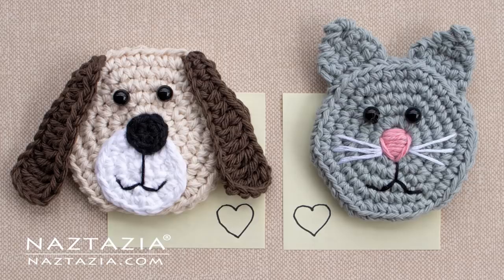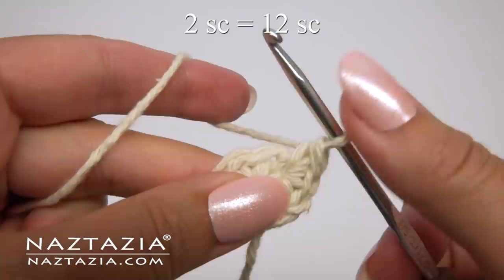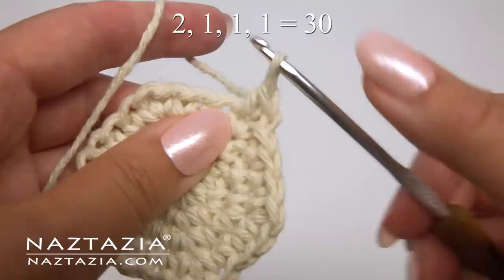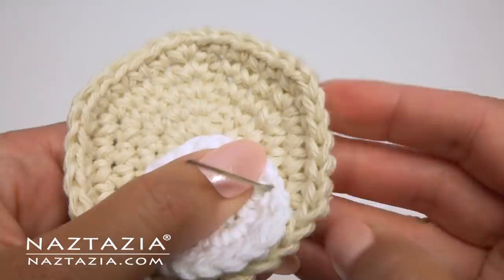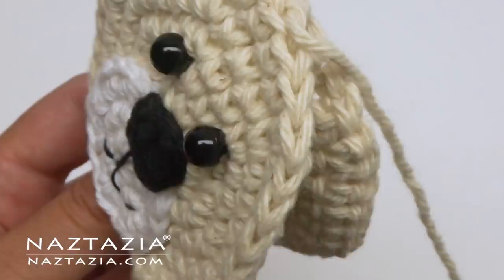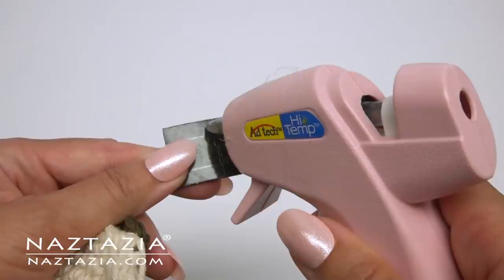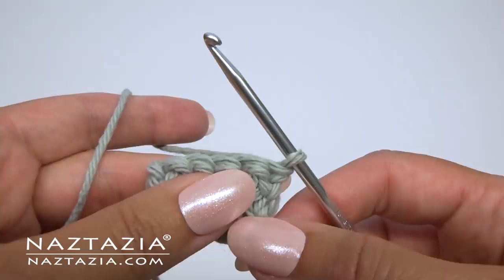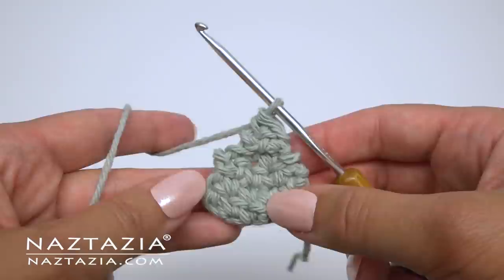HOW to CROCHET DOG and CAT MAGNET - Applique and Refrigerator Magnets Tutorial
You can learn how to Crochet a Dog and Cat Magnet and Applique in this tutorial video. Hi I'm Donna Wolfe from Naztazia. The dog and cat (or puppy and kitten) are cute and easy to make. They work great to hold up your notes on the door or refrigerator. I'm using worsted weight yarn and a size F 3.75 mm crochet hook.